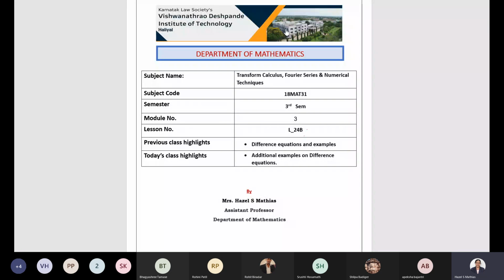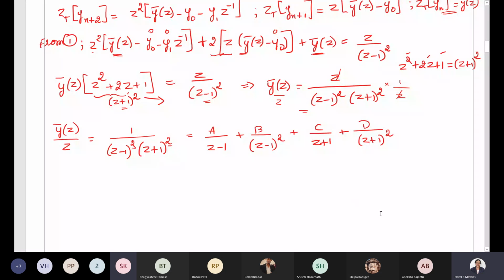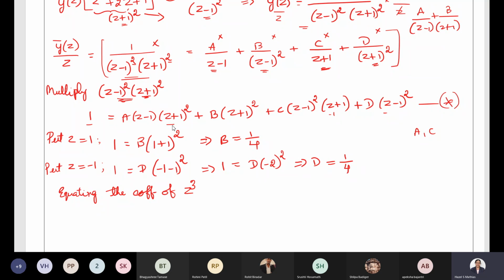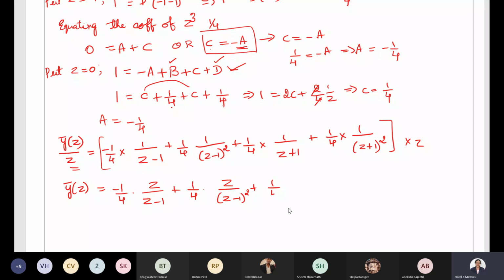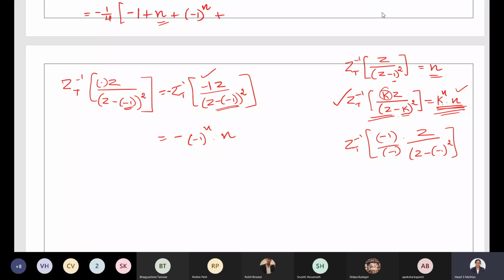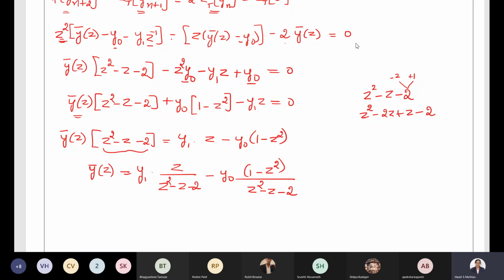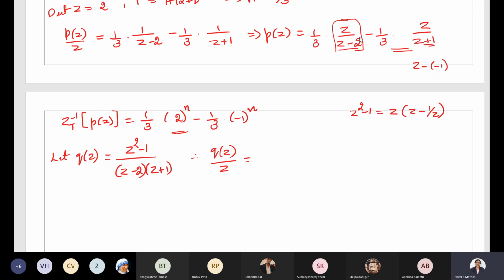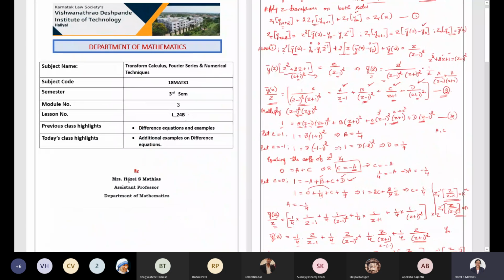TRANSFORM CALCULUS FOURIER SERIES & NUMERICAL TECHNIQUES 18MAT31 M3 L24B